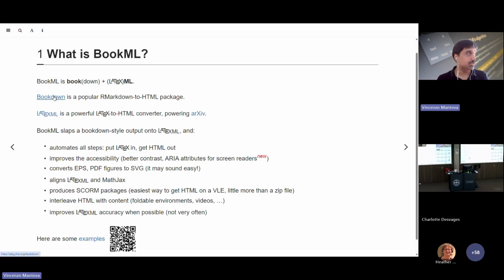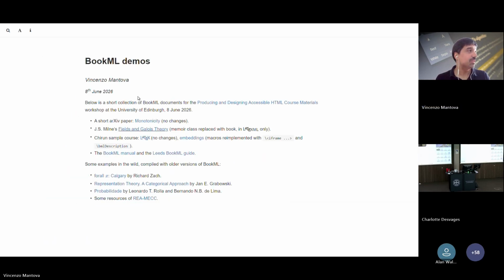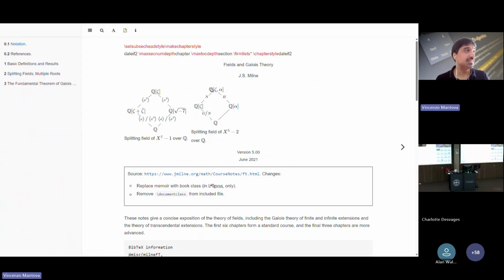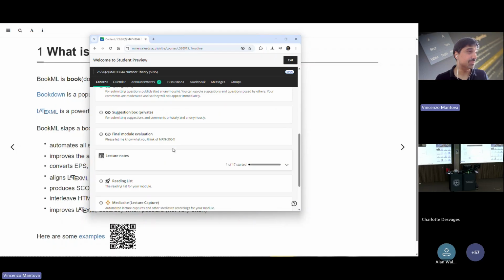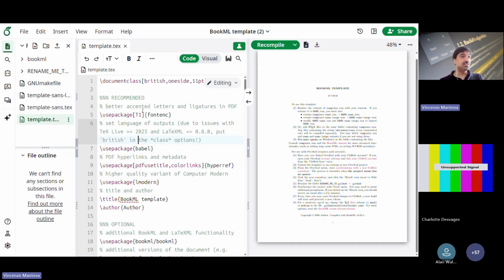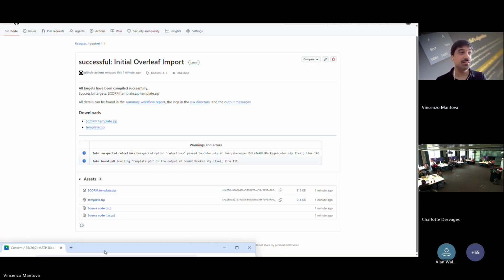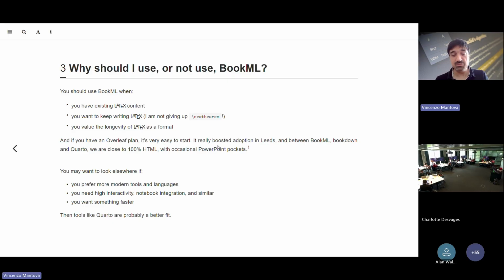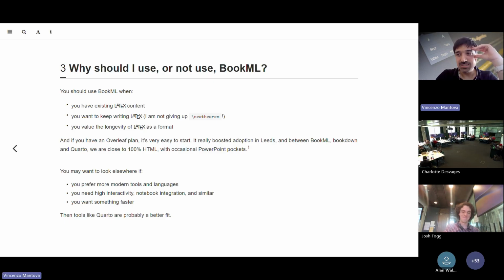Using BookML to Produce and Design Accessible HTML Course Materials for Mathematics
Vincenzo Mantova (University of Leeds) talks about BookML as part of the IMA/LMS/RSS funded workshop: Producing and Designing Accessible HTML Course Materials held on the 8th June 2026.